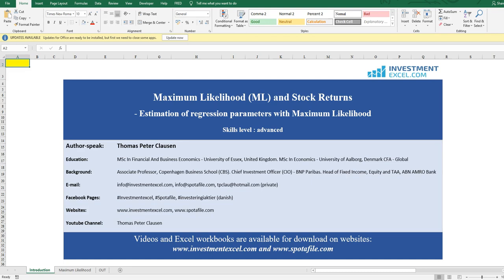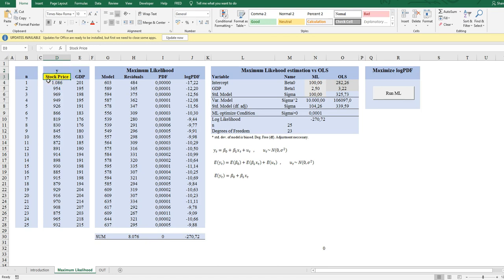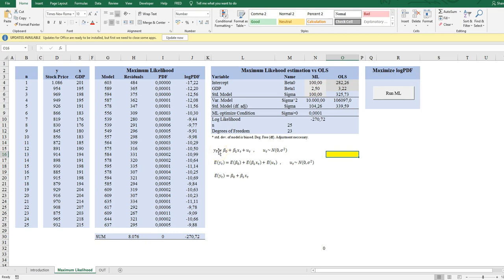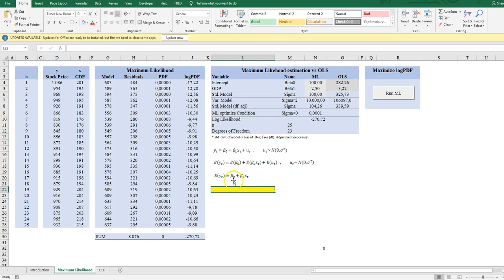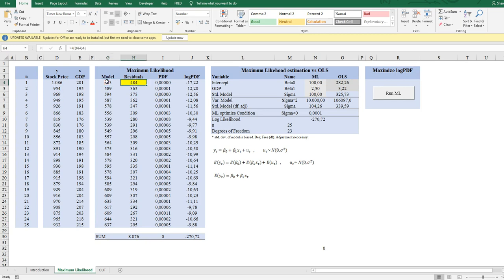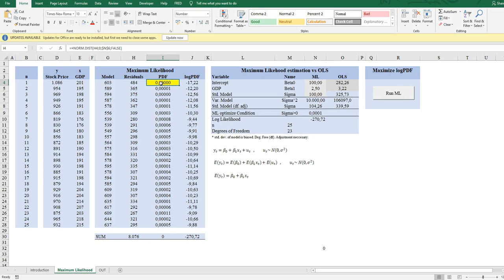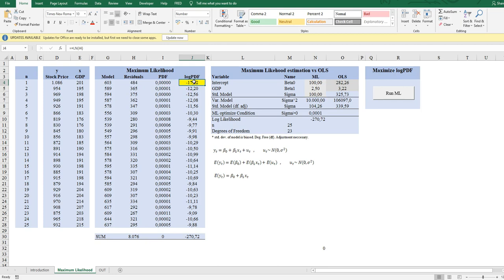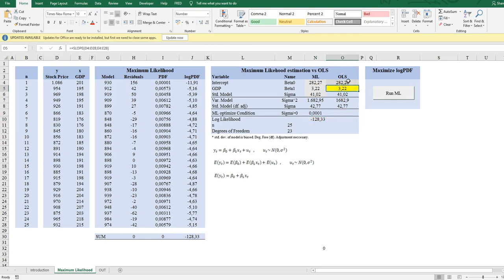Ubanking Academy Excel - Stock Returns And Maximum Likelihood (ML)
It is shown how to apply the Maximum Likelihood technique to estimate a linear model.